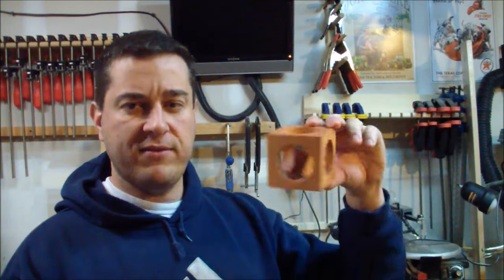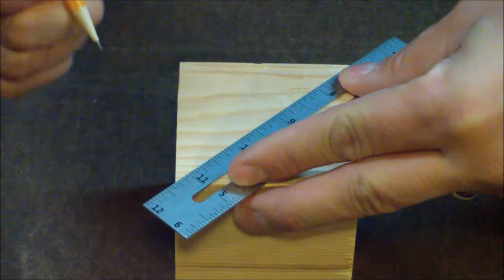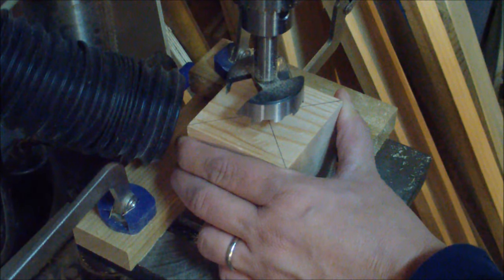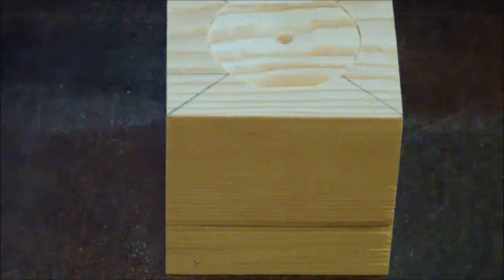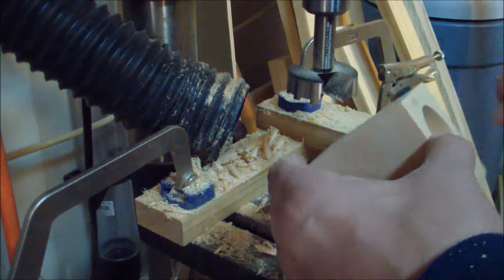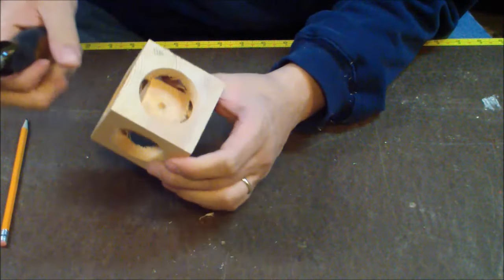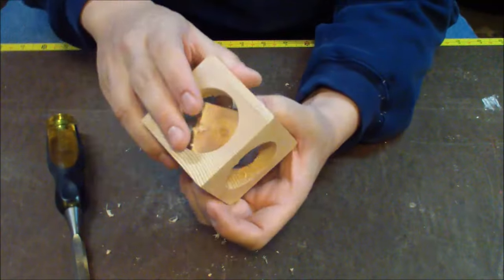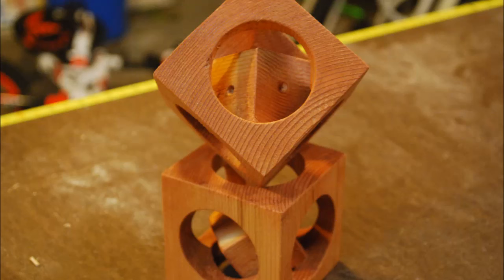How to Make a Cube In a Cube (woodlogger.com)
How to Make a Cube in a Cube | Fun and Easy Woodworking Project

In this video, I’ll show you how to create a cube within a cube—a fun and simple woodworking project you can complete in just an hour or two. This unique project is perfect for beginners or anyone looking for a quick challenge. Why build it? Because it’s fun! Follow along as I take you step by step through the process.